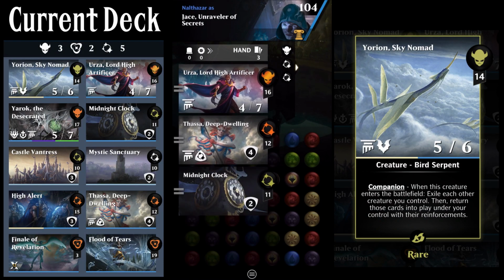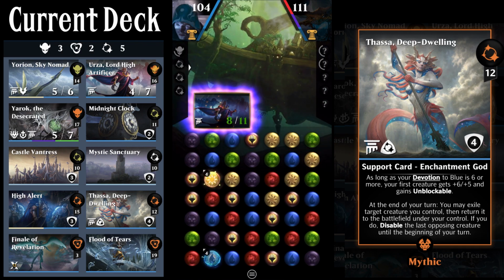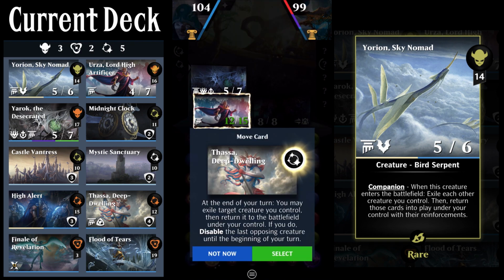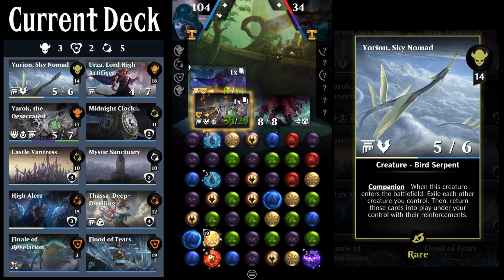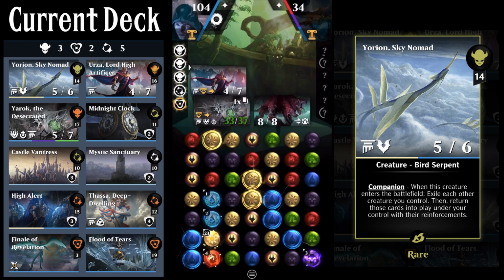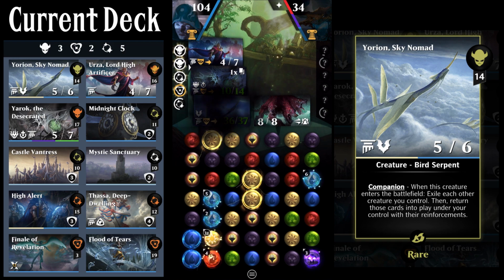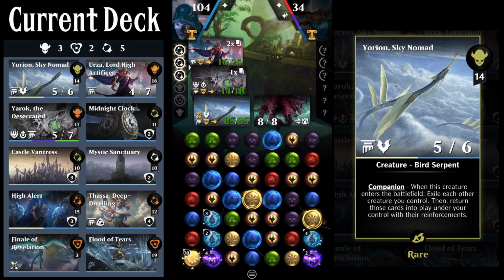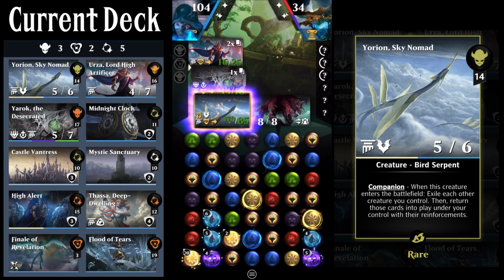Yorion the Flicker Master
In this video I showcase a deck I have been having a lot of fun with lately that uses Yorion, Sky Nomad. I paired it with Yarok for double enter the battlefield effects + Urza for 4 Urza tokens with EACH flicker. I also thought it would be fun to toss Thassa in to make those 4 tokens come in every turn. It gets silly.